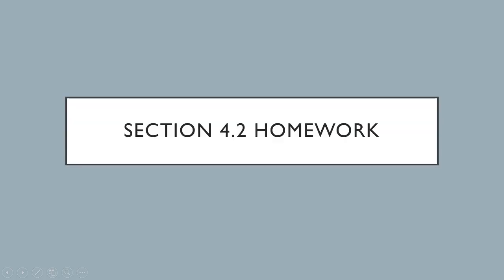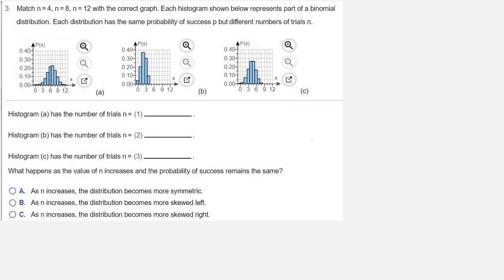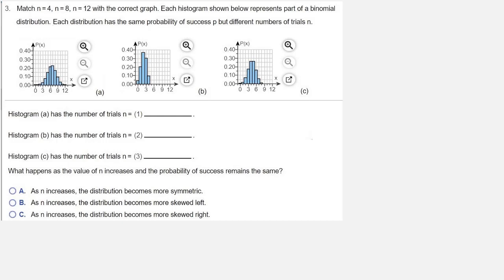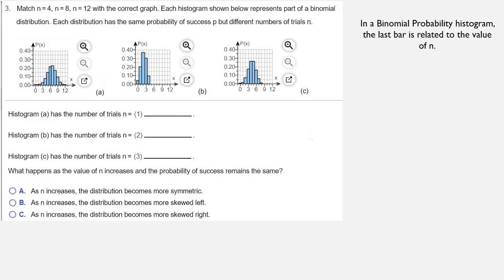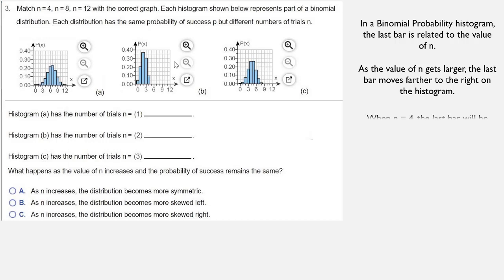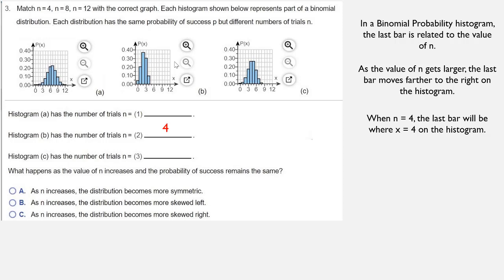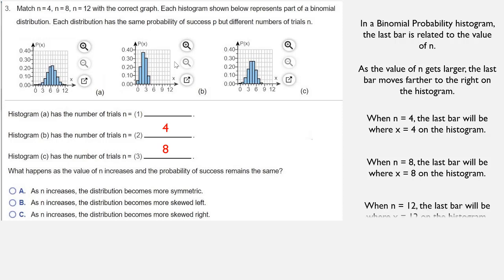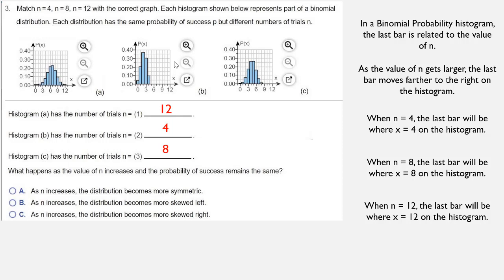HW 4.2 - 03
This video explains Section 4.2, #3